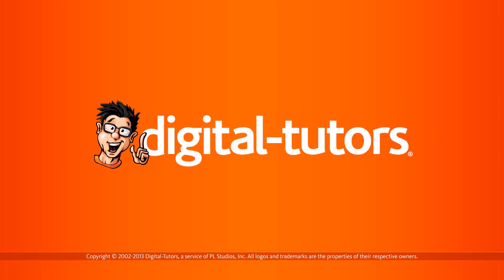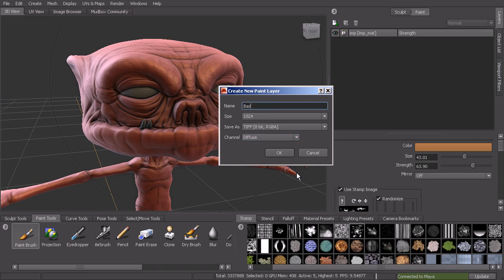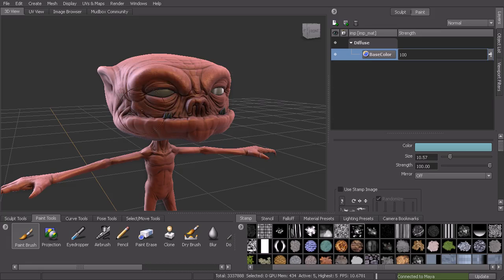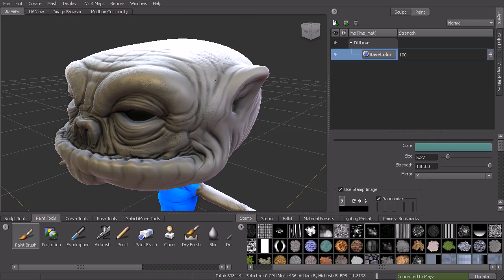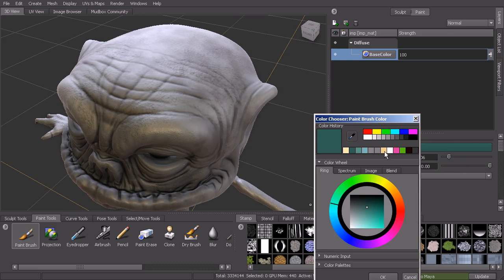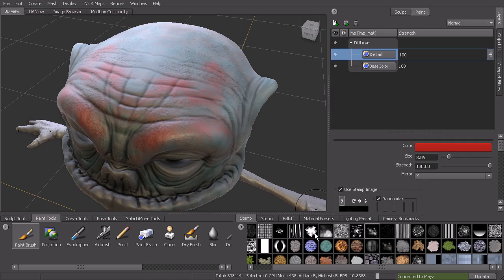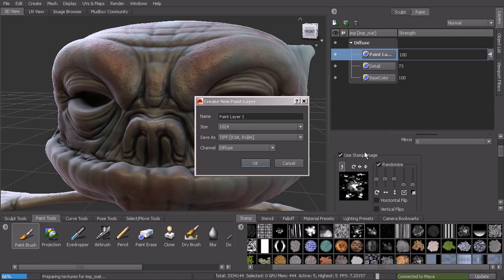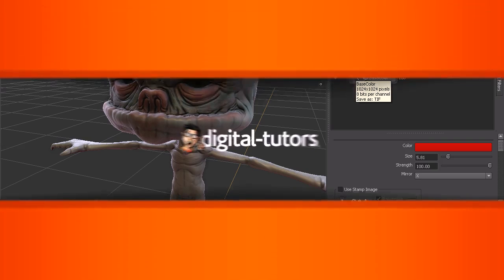Introduction to Mudbox 2014 Tutorial 24